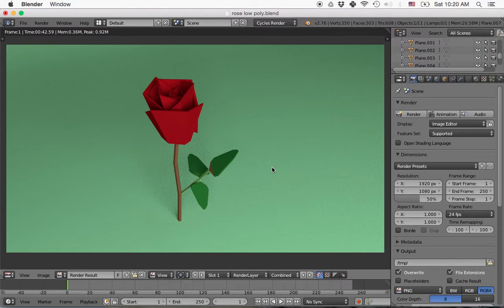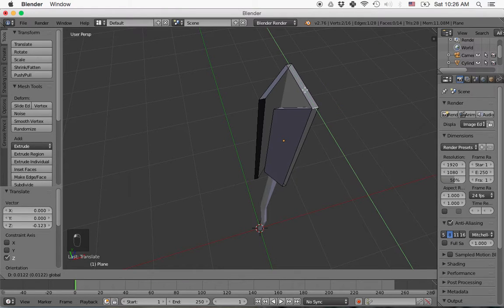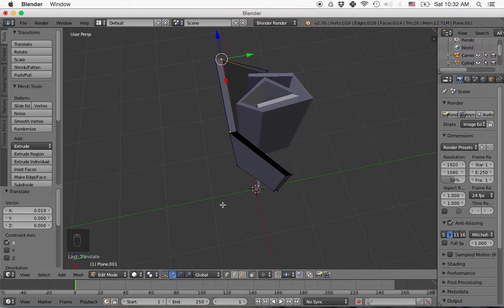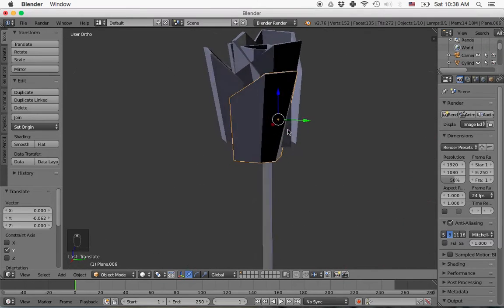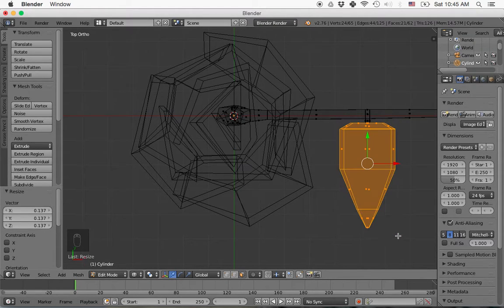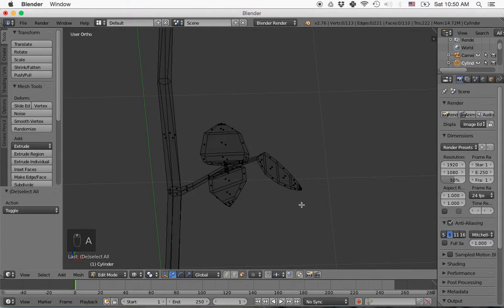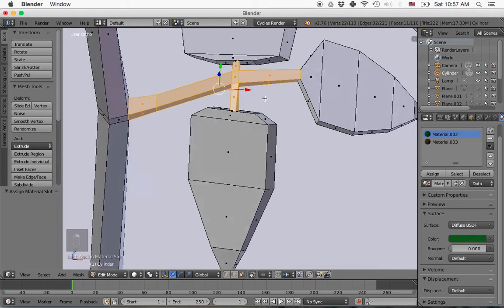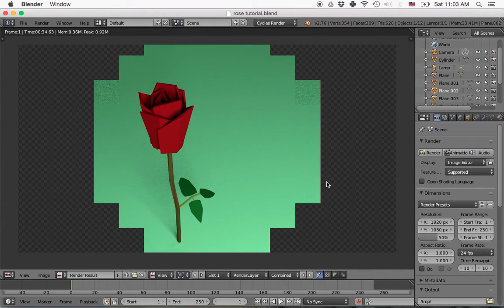Blender Beginniner Tutorial: Low Poly Rose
This is a tutorial showing how to model a low poly rose.